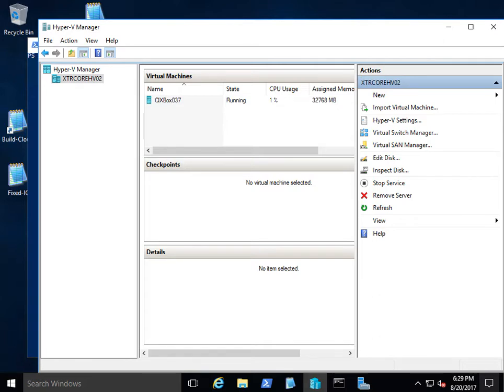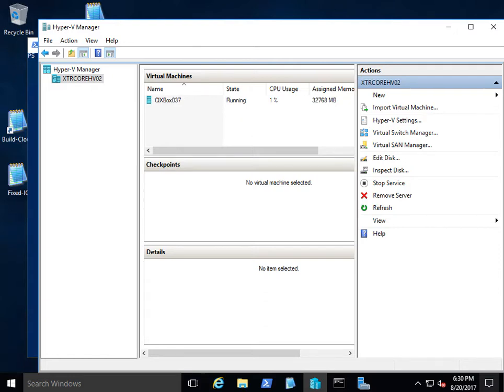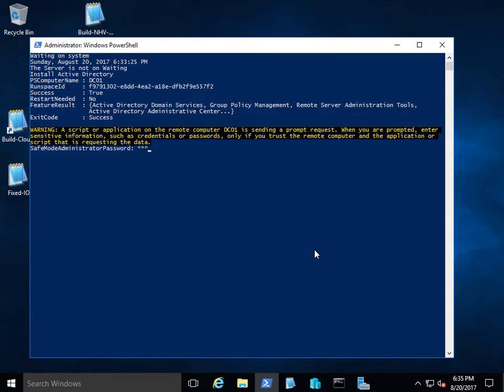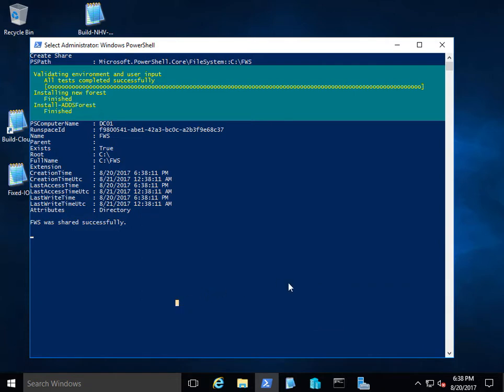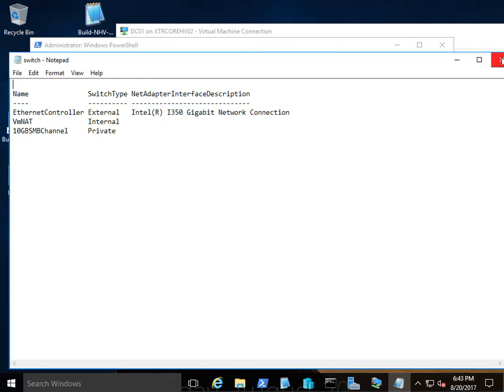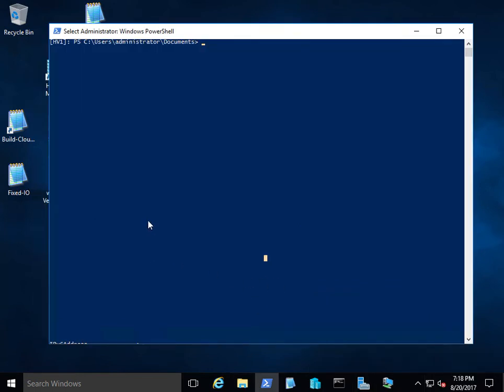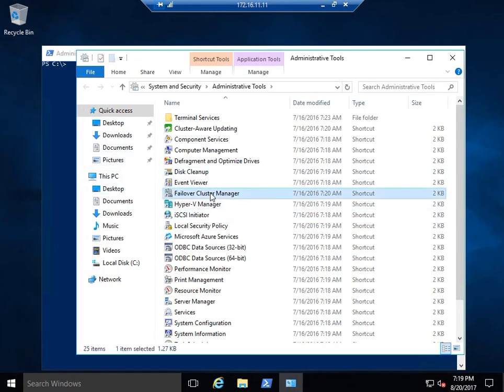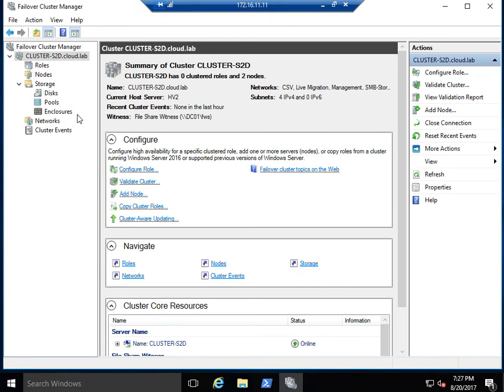Windows Server 2016 Storage Spaces Direct - END to END Demo Install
Full install of 2016 Storage Spaces Direct via PowerShell

Hyper-Converged